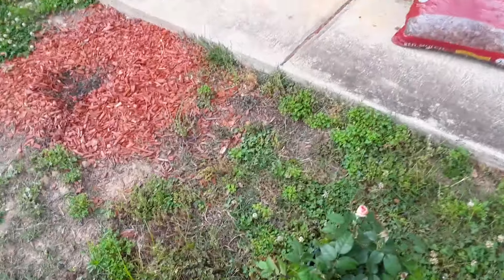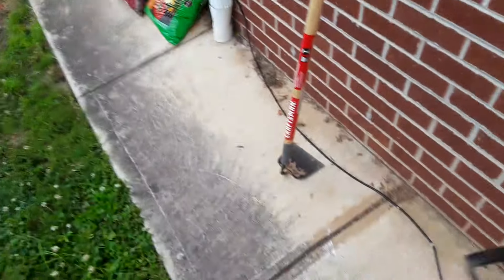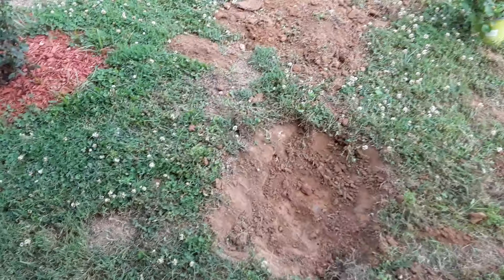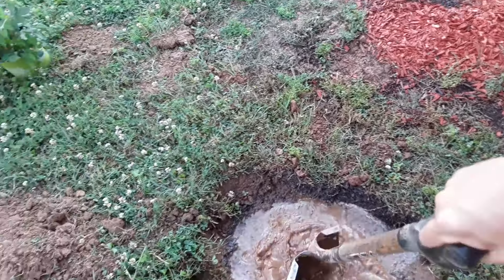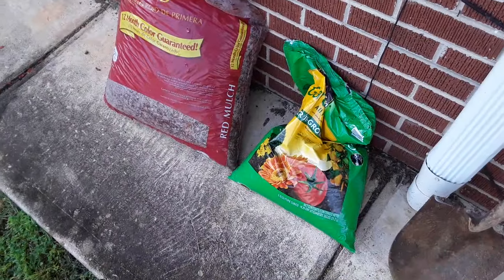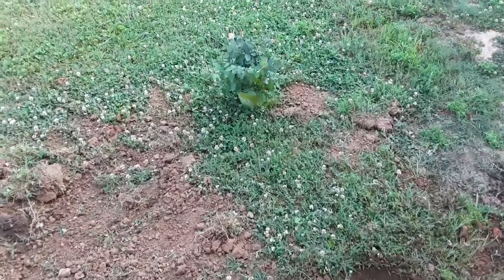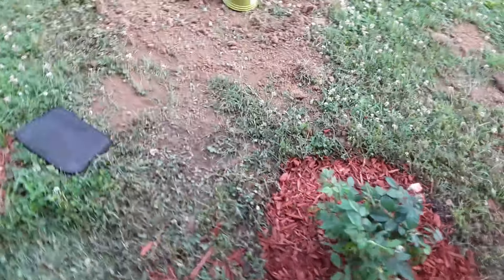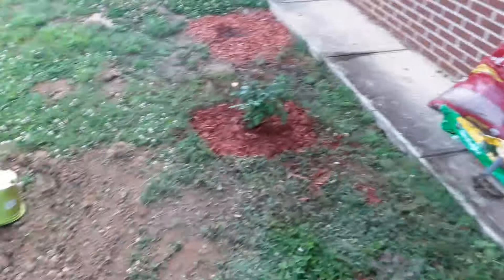Peachy Knockout Rose Planting.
Planted a Peachy Knockout Rose which was purchased at Lowe's.